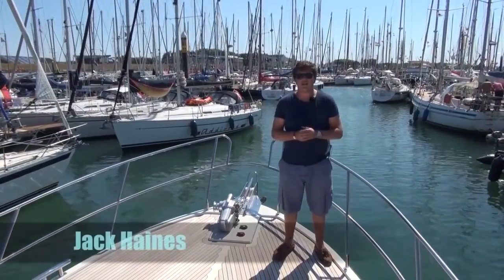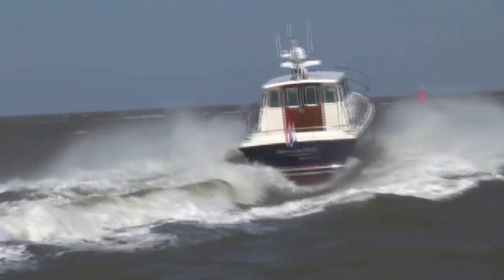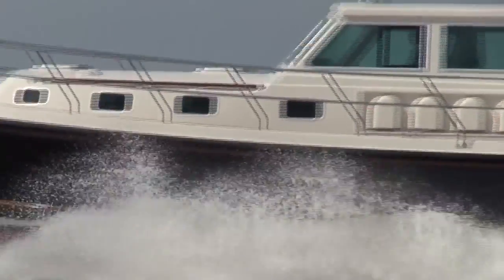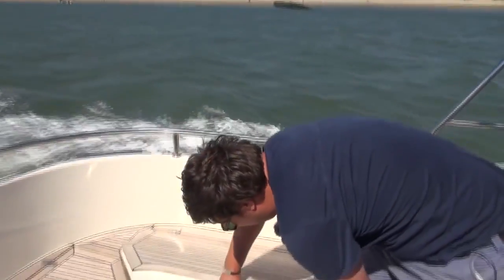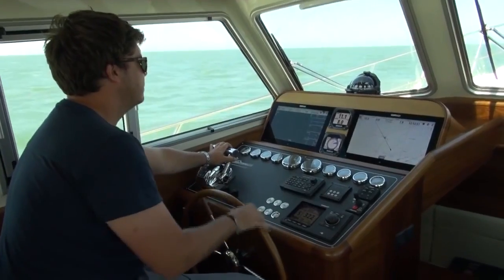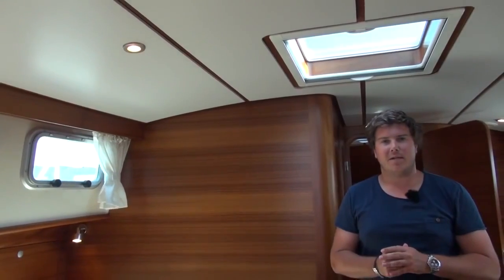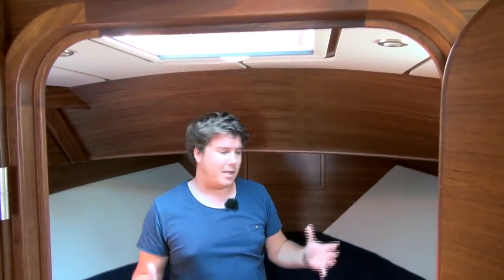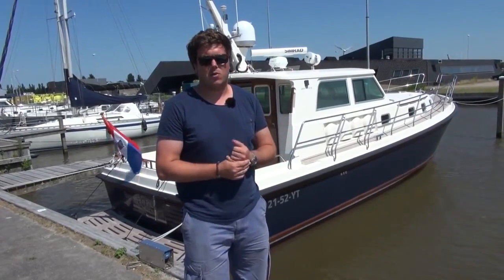For sale: North-Line 42 Wheelhouse by Motor Boat & Yachting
North-Line 42 Wheelhouse tested on the Waddensea by boat test editor Jack Haines from the Motor Boat & Yachting Magazine.